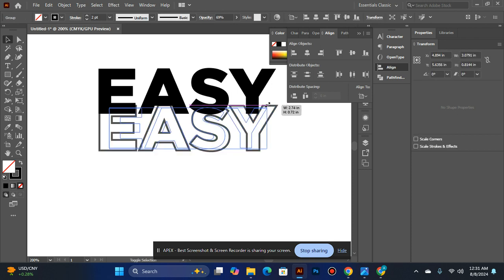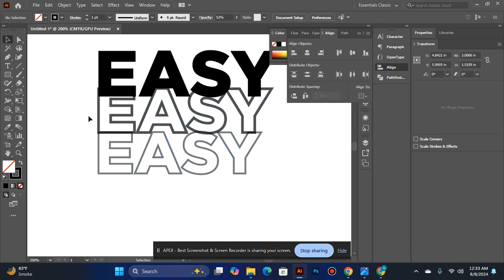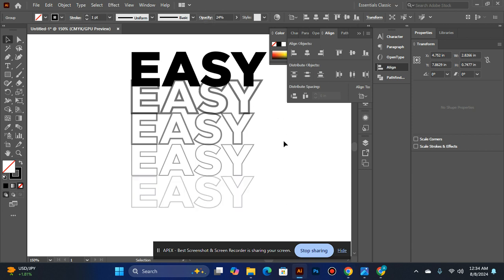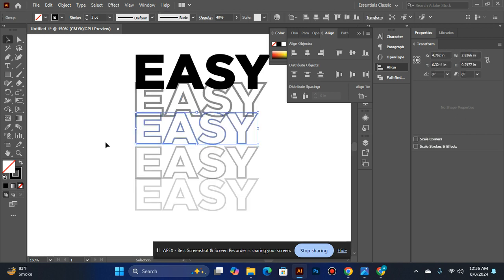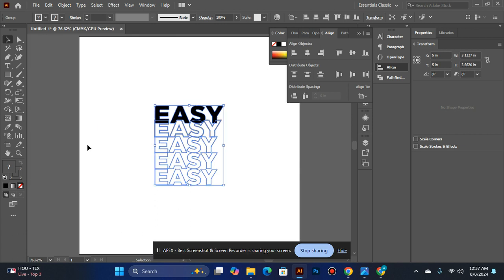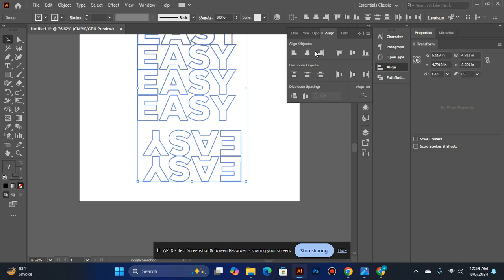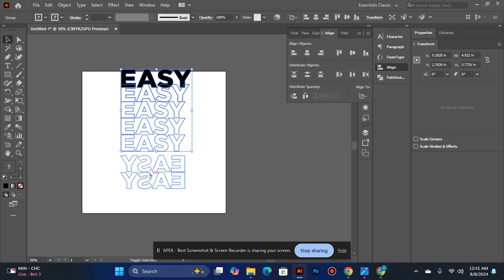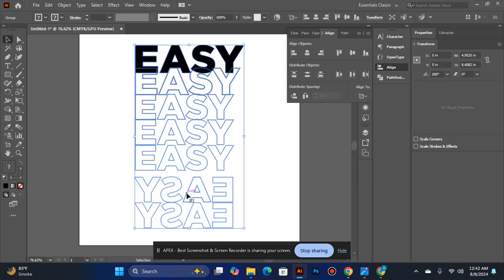Typography Illustrator Tutorial | Typography Text Design | Tutorial #01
Follow me on other platforms:

Behance : Behance. net/ayeshawarsi1
Facebook : Ayesha Ali Warsi
LinkedIn: Ayesha Ali Warsi

Typography
Typography Photoshop
Typography Illustrator
Typography Tutorial
Typography Logo design illustrator
Typography Animation
Typography alight motion preset
Typography Design
Typography in canva
Typography After effects
Typography in figma
Typography logo
Typography gfx
Typography edit